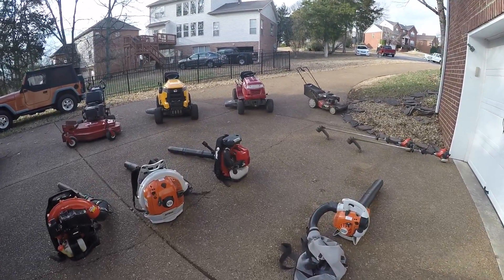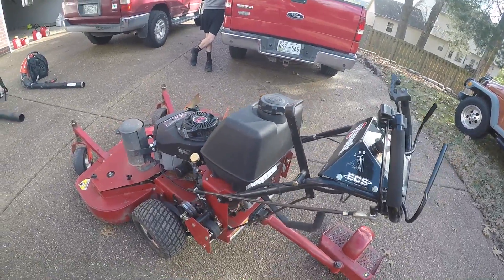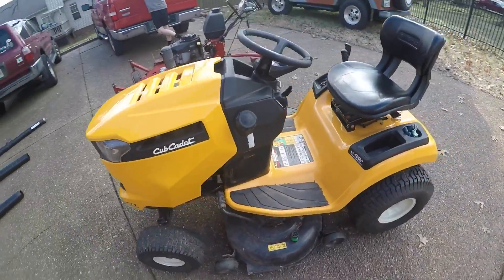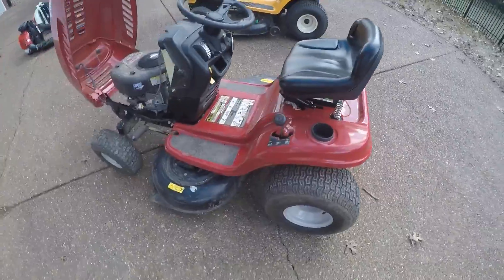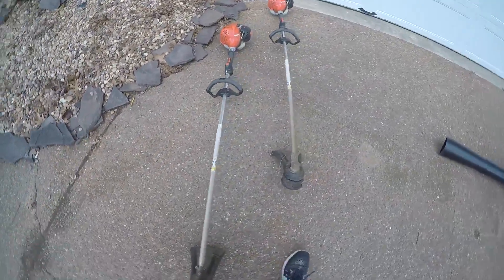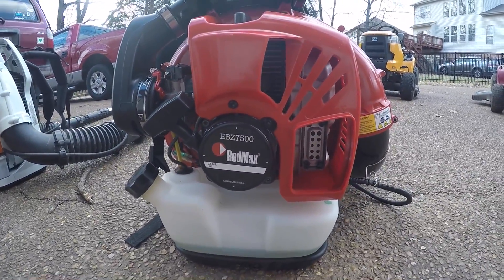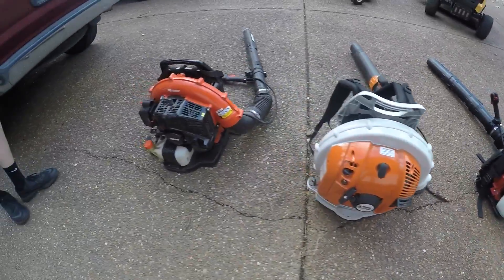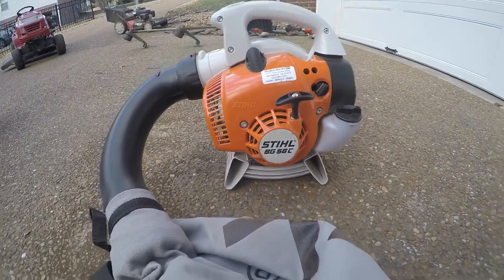End of 2016 Lawn Care Setup